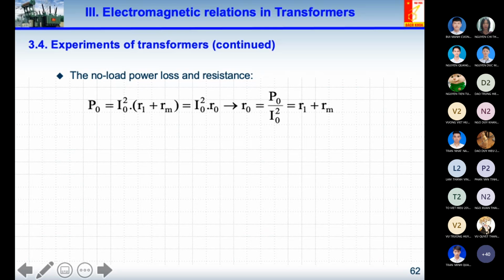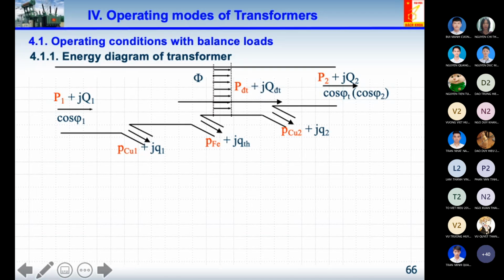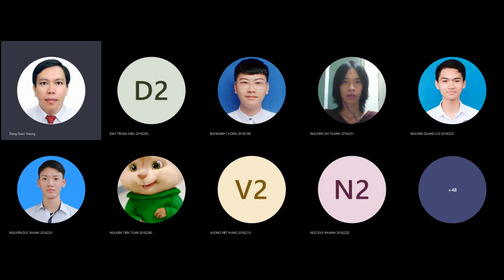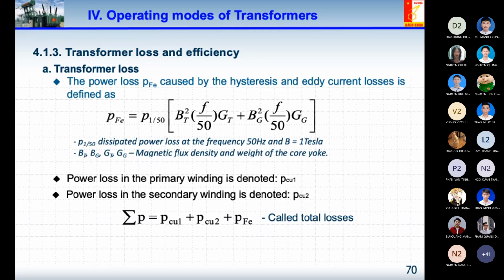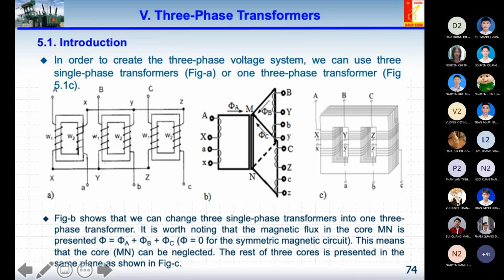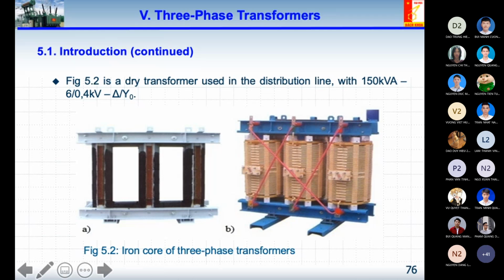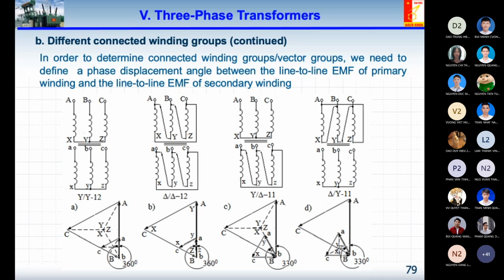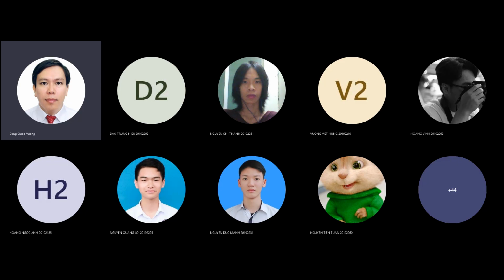Buổi 5 Máy điện HUST Đại học Bách Khoa Hà Nội